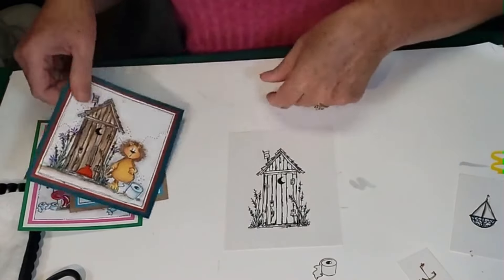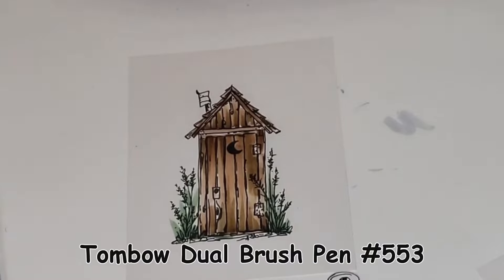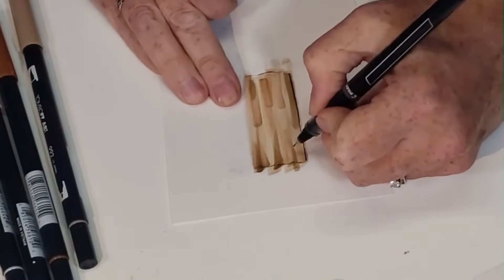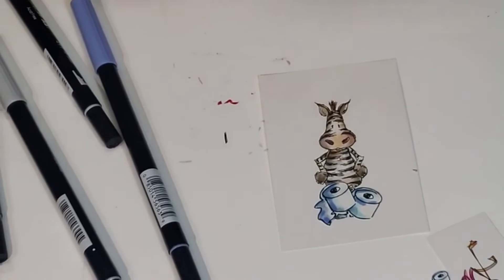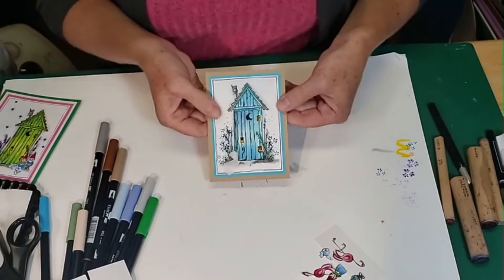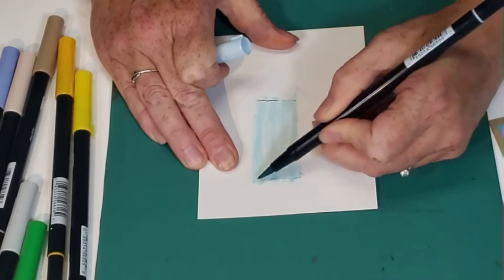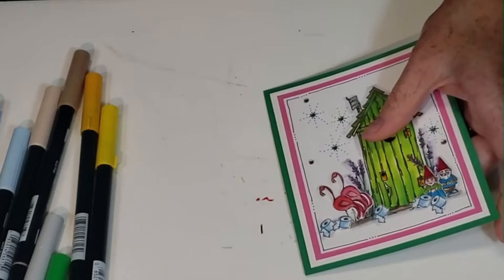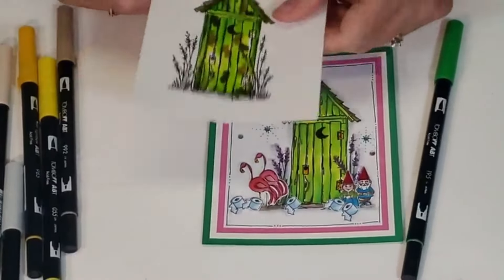#072 Creating Fun Cards Using the R-32 Lg Outhouse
Heather steps through making some fun Outhouse cards using our R-32 Lg Outhouse stamp.